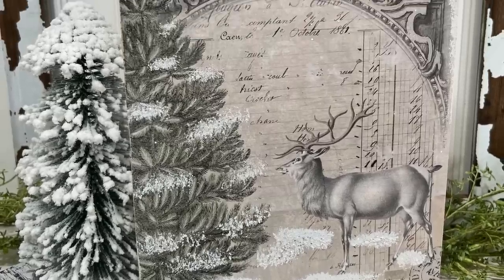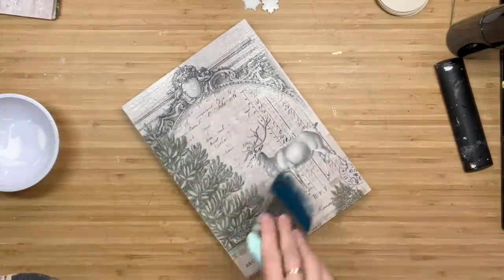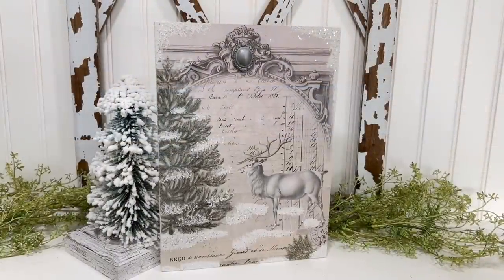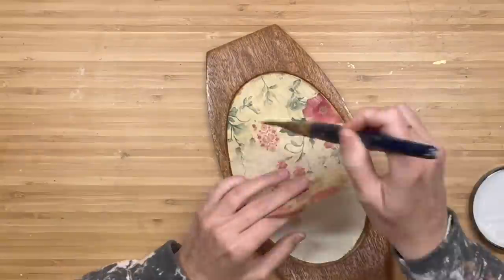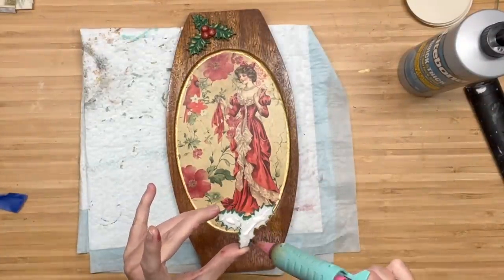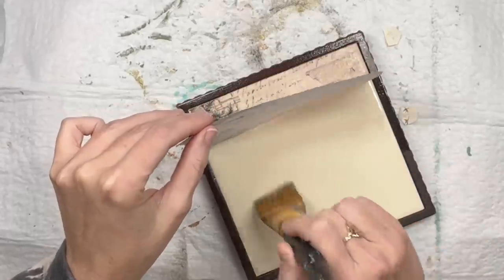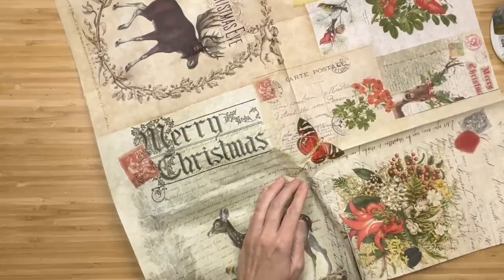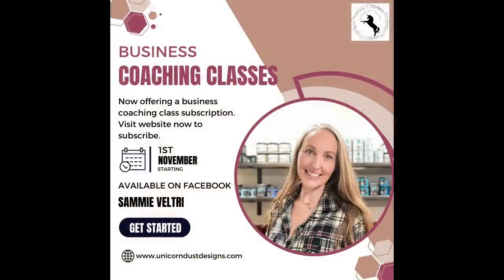Christmas Decoupage DIY’s - Christmas wood diy - Christmas trash to treasure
Tonight I wanted to show you how to take your thrift finds and transform them into beautiful decor using decoupage papers! Some times decoupaging may seem intimidating but it doesn't have to be. You will see in this video how I take very simple items and completely transform them without a lot of bells and whistles! It's an absolutely free way you can help my channel grow and reach more people!

** REGISTRATION OPENS ON 11/1/23